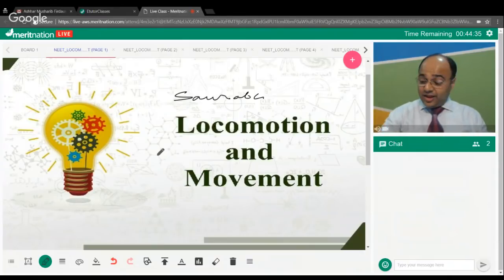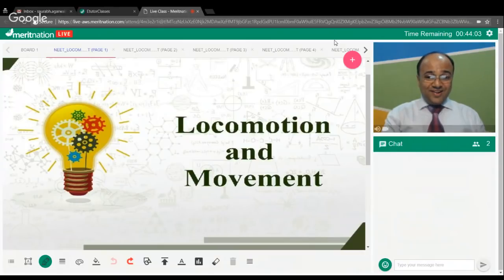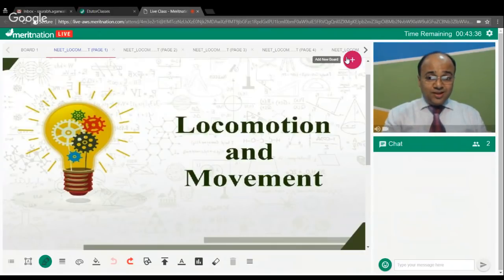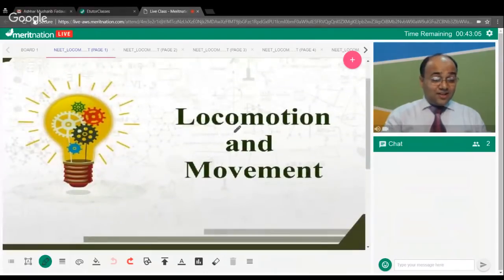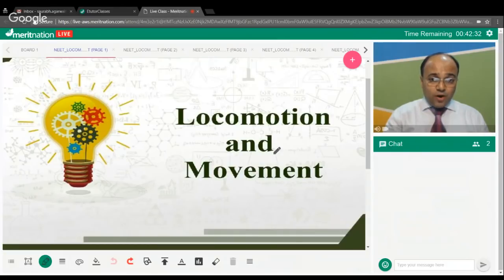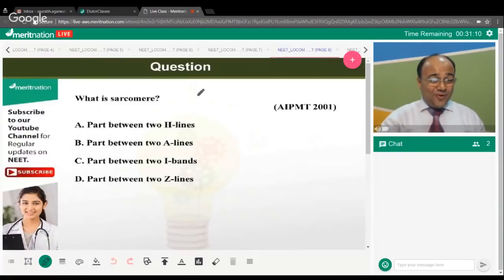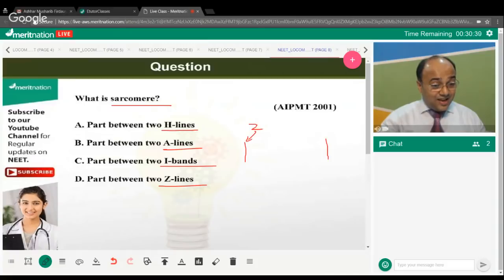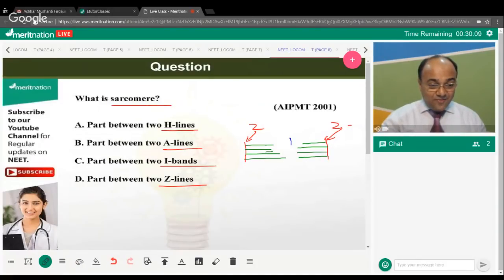Meritnation NEET Bytes (Biology): Locomotion and Movement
Get expert tips on how to prepare for NEET 2019 like a boss!

About today's class: Locomotion and Movement
Topics :
1. Types of muscles
2. Structure of muscles
3. Muscle contraction
4. Structure of bone
5. Ossification
6. Tendons
7. Ligaments

To know how Meritnation can boost your preparation for NEET 2019 with power-packed premium courses, click on the url to send us your details.